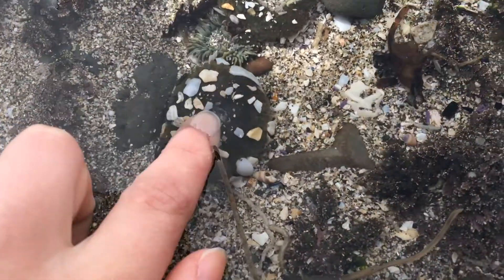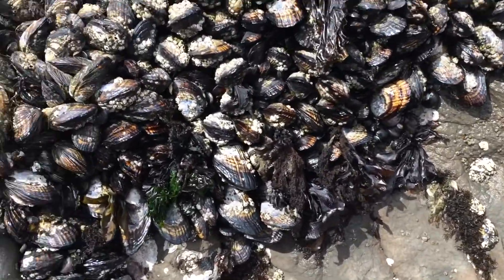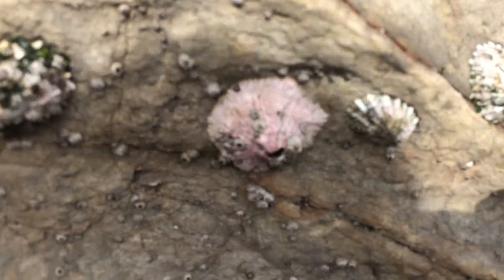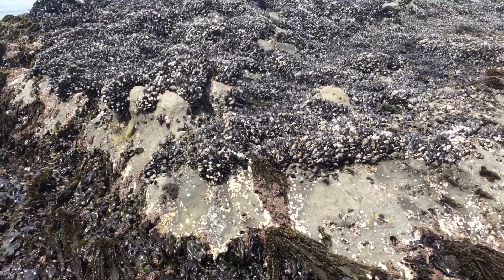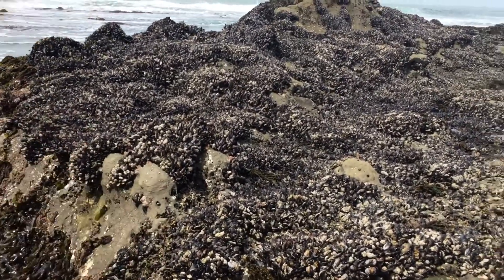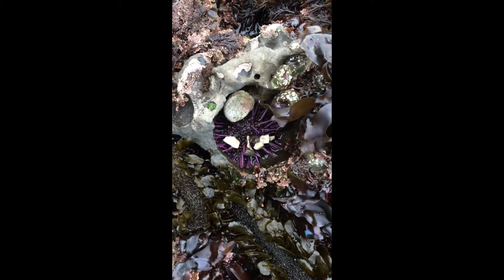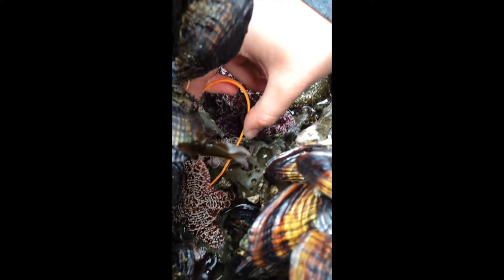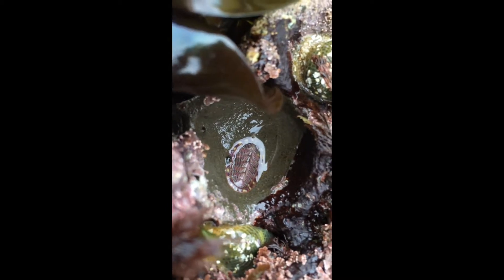LiMPETS Vlog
What an amazing day out in Pillar Point Half Moon Bay!